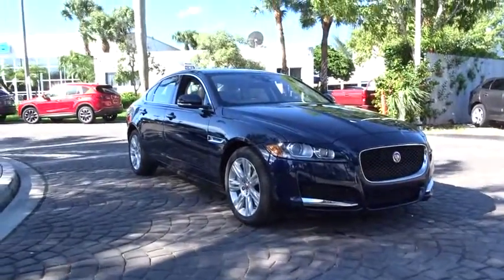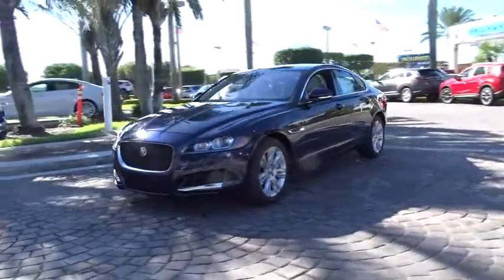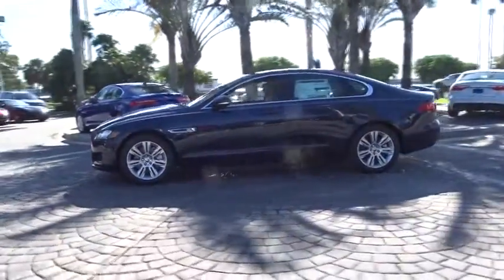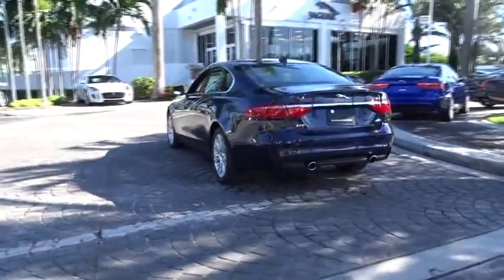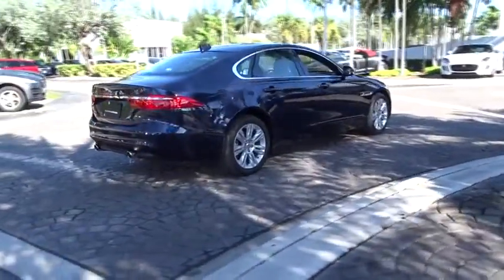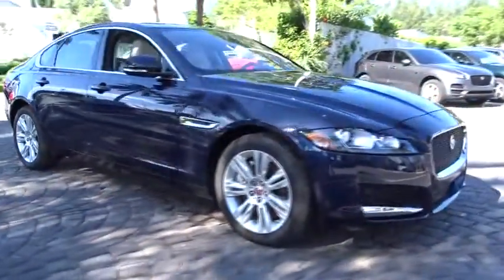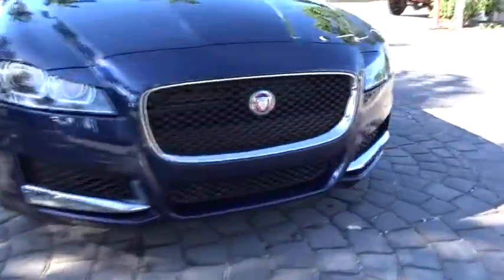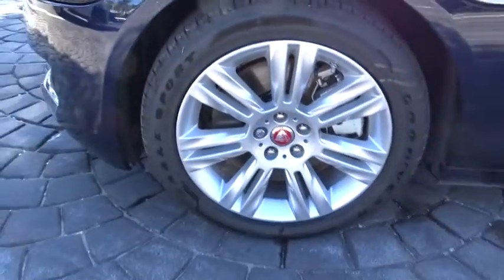2017 Jaguar XF Miami, Aventura, Fort Lauderdale, Broward, Miami Beach, FL JHCY34618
New 2017 Jaguar XF
2017 Jaguar XF 35t Premium - Stock#: JHCY34618 - VIN#: SAJBD4BV2HCY34618

Wheels: 18  Challice 7 Twin Spoke Alloy,LuxTec Seat Trim,Radio: Meridian 380W Sound System w/11 Speakers,InControl Touch Navigation System,SIRIUS Satellite Radio,4-Wheel Disc Brakes,Air Conditioning,Electronic Stability Control,Front Bucket Seats,Front Center Armrest,Tachometer,ABS brakes,AM/FM radio,Auto tilt-away steering wheel,Auto-dimming door mirrors,Automatic temperature control,Brake assist,Bumpers: body-color,Delay-off headlights,Driver door bin,Driver vanity mirror,Dual front impact airbags,Dual front side impact airbags,Emergency communication system,Four wheel independent suspension,Front anti-roll bar,Front dual zone A/C,Front reading lights,Fully automatic headlights,Garage door transmitter: HomeLink,Headlight cleaning,Heated door mirrors,Illuminated entry,Low tire pressure warning,MP3 decoder,Memory seat,Occupant sensing airbag,Outside temperature display,Overhead airbag,Overhead console,Panic alarm,Passenger door bin,Passenger vanity mirror,Power door mirrors,Power driver seat,Power moonroof,Power passenger seat,Power steering,Power windows,Radio data system,Rain sensing wipers,Rear anti-roll bar,Rear fog lights,Rear reading lights,Rear seat center armrest,Rear window defroster,Remote keyless entry,Security system,Speed control,Speed-sensing steering,Split folding rear seat,Steering wheel memory,Steering wheel mounted audio controls,Telescoping steering wheel,Tilt steering wheel,Traction control,Trip computer,Turn signal indicator mirrors,Variably intermittent wipers,Auto-dimming Rear-View mirror,11 Speakers,Compass,Compressor: intercooled supercharger,High intensity discharge headlights: Bi-xenon